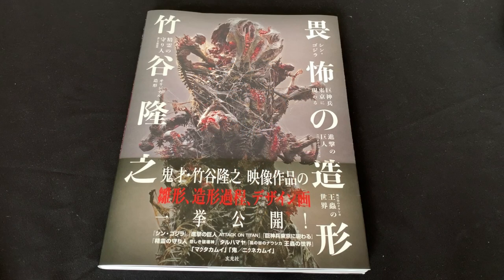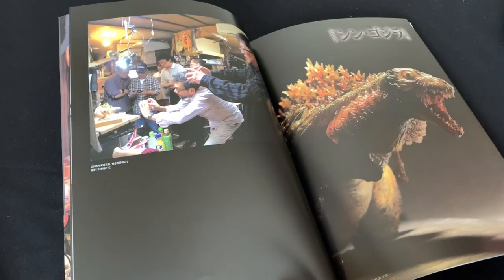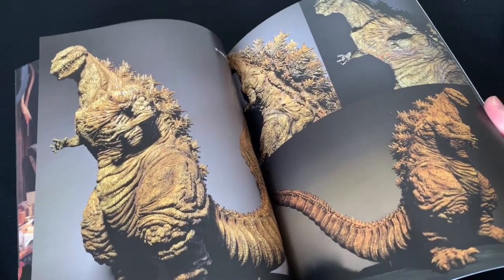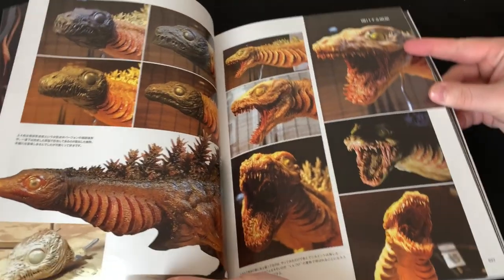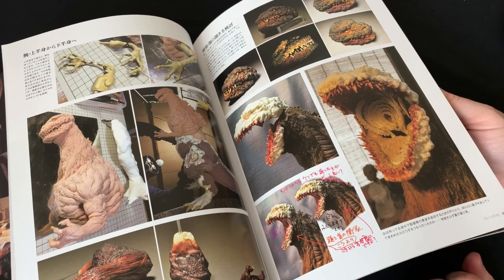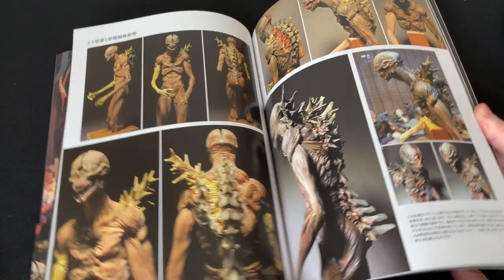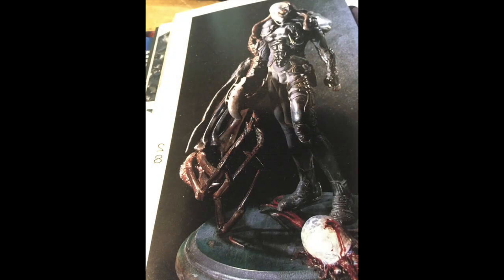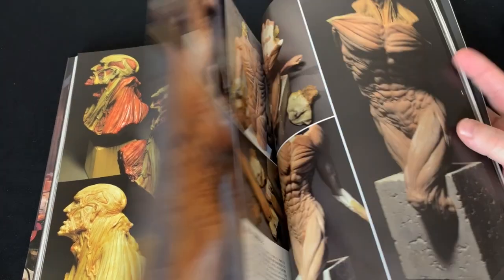Takayuki Takeya Ifu no Zokei (Awe-inspiring modeling) Quick Read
A look inside of the new art book from sculpting legend Takayuki Takeya.